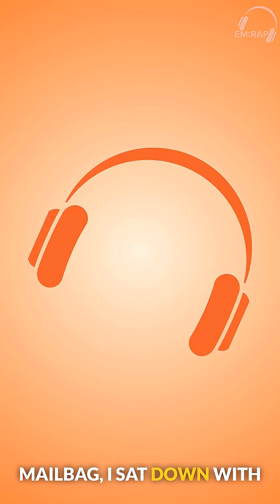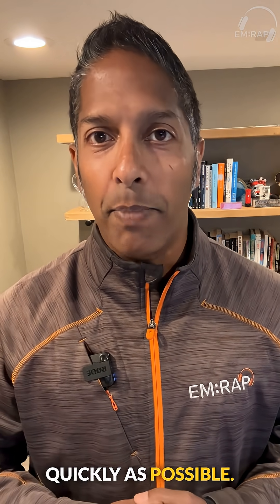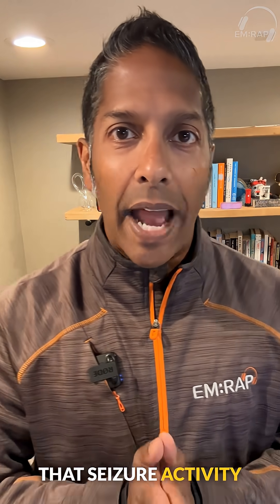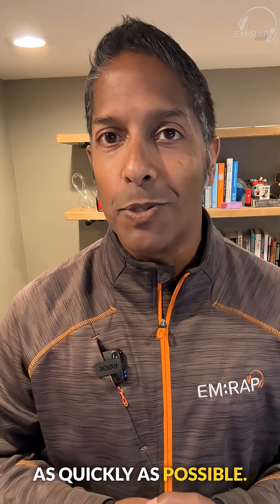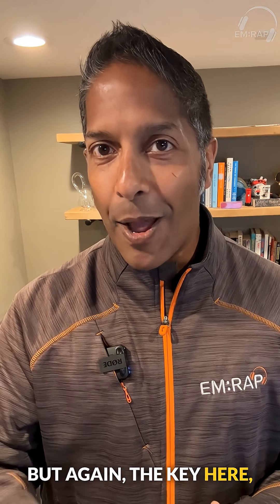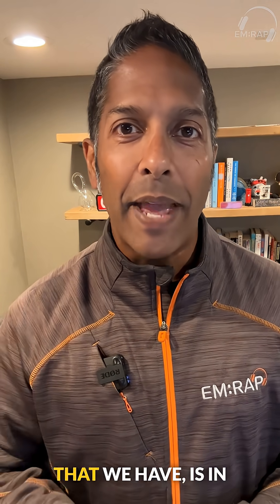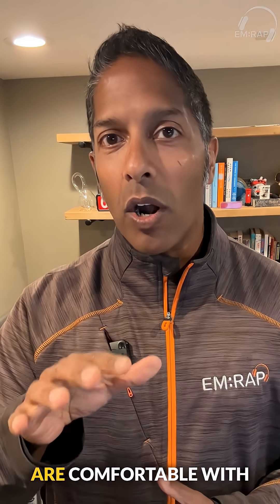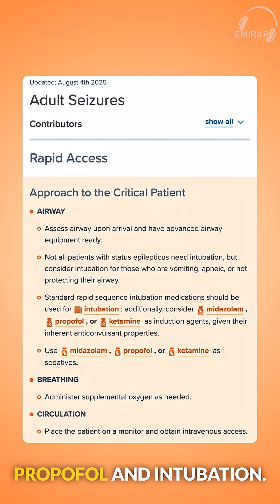Status Epilepticus: A Faster Path to Control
Scott Weingart joins the Critical Care Mailbag to break down why rapid, aggressive escalation is key in status epilepticus and why intubation isn’t a failure. Swami also covers where ketamine may fit into the traditional benzo-benzo-propofol algorithm.